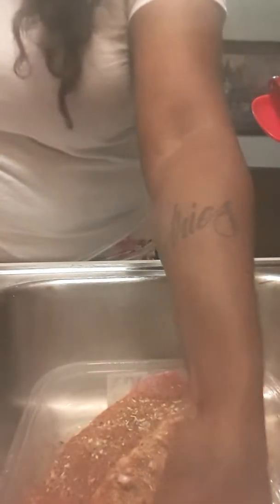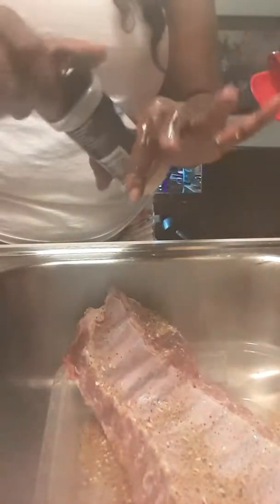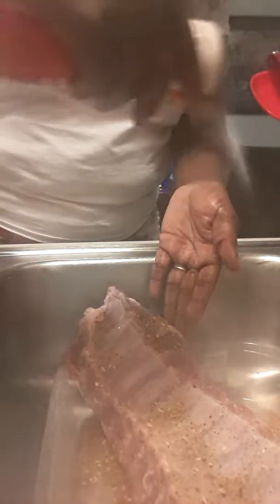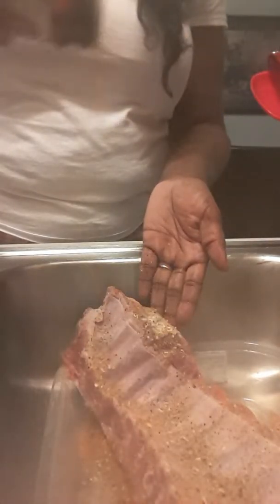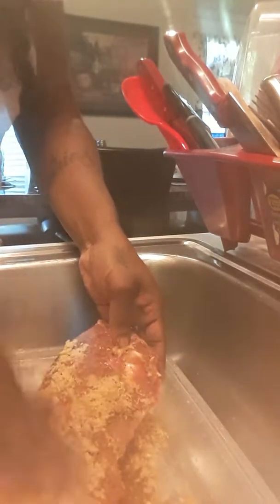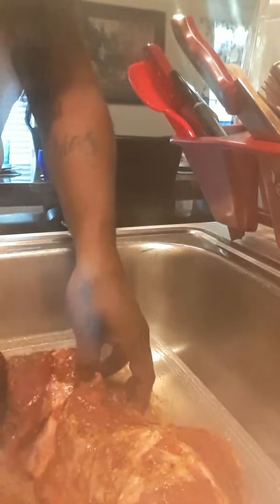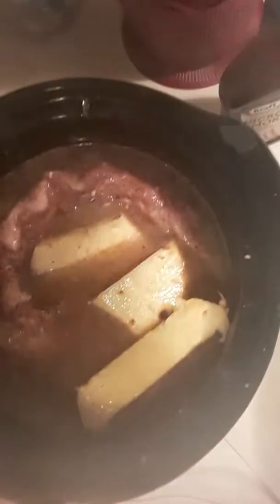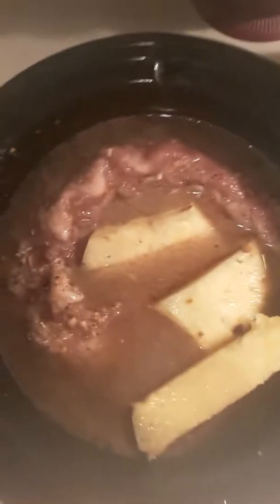Getting dinner ready for hubby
My husband likes his ribs with a little sweetness to it..im also making 6 cheese baked Mac, mixed greens, fresh corn on the cob, garlic butter shrimp and honey cornbread

My next video is going to be my exercise routine because this video surely had me noticing my problem areas lol